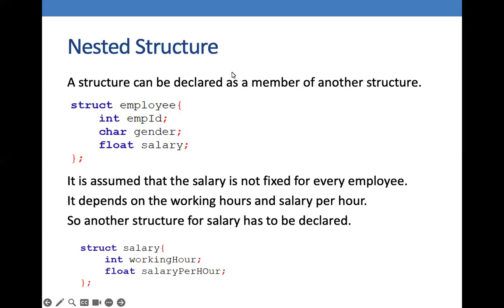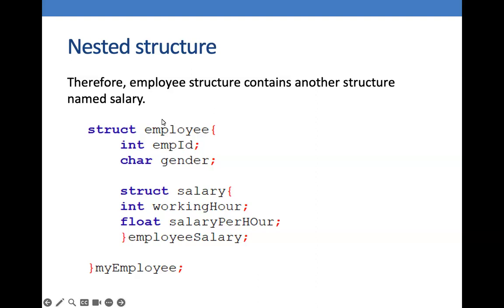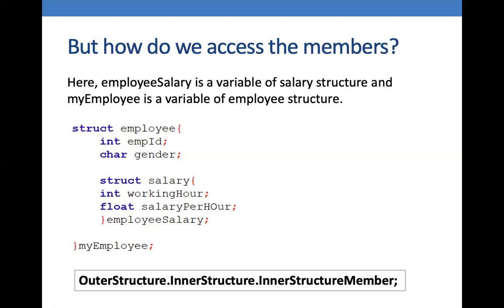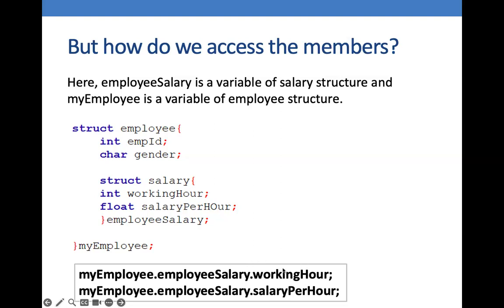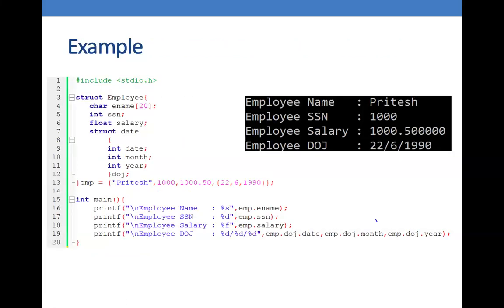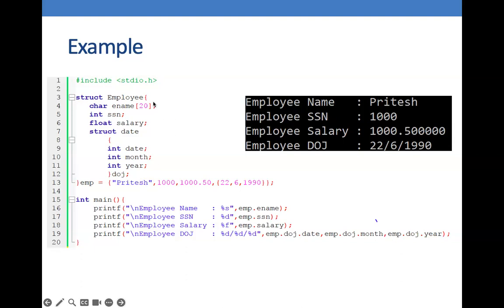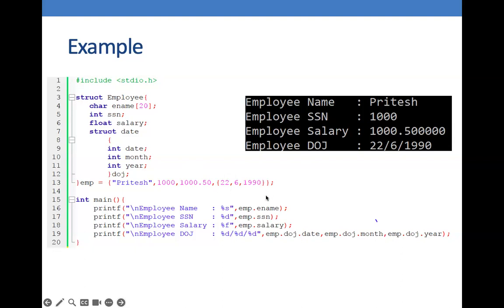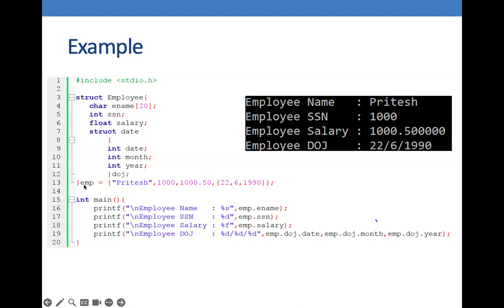4 - Nested Structures